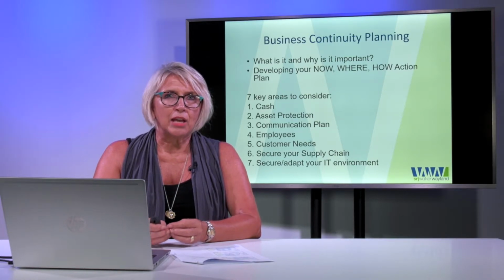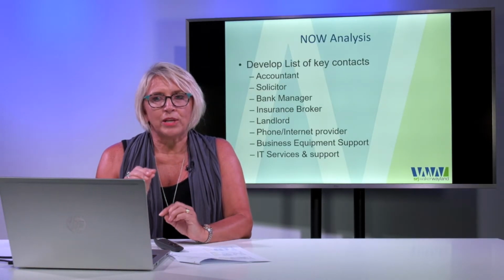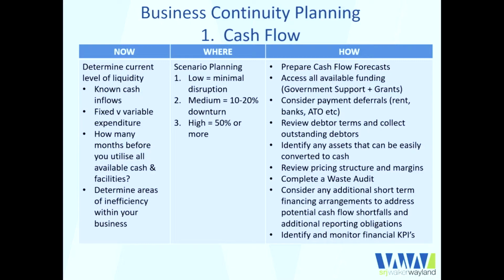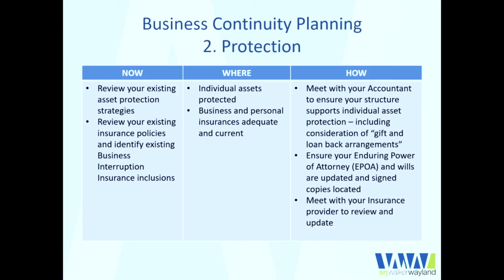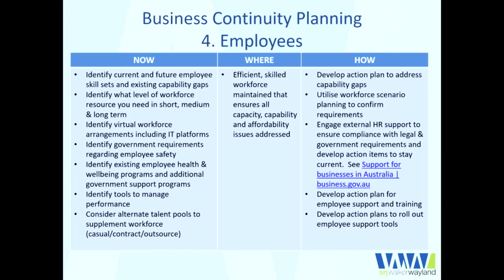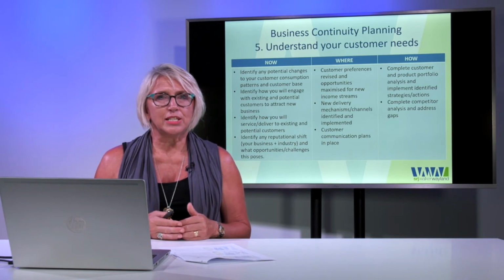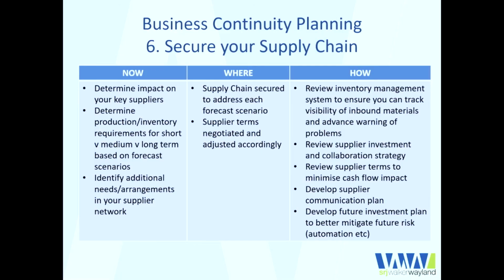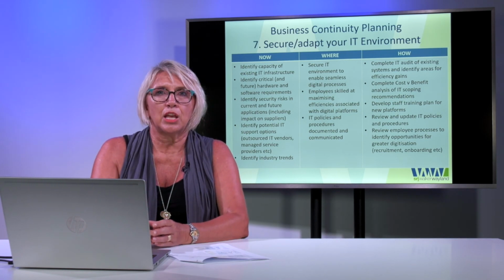Business Continuity Planning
In this presentation learn about what is Business Continuity Planning and why it's important.

Key learning outcomes:

- What is Business Continuity Planning?
- Why is Business Continuity Planning important?
- How to develop a NOW, WHERE, HOW Action Plan
- Key areas in your business to consider